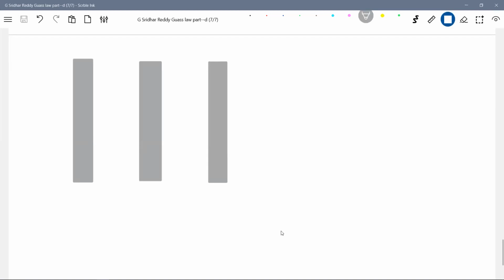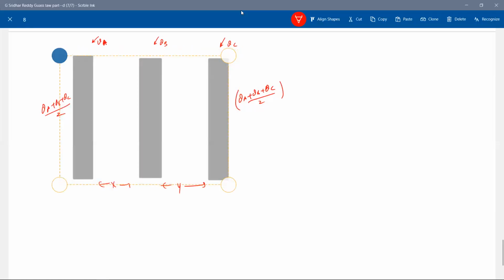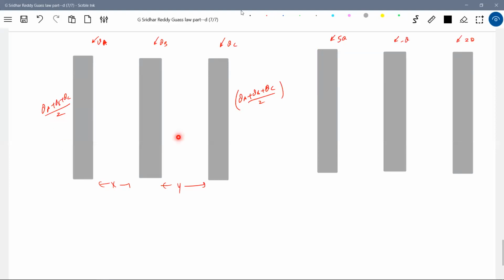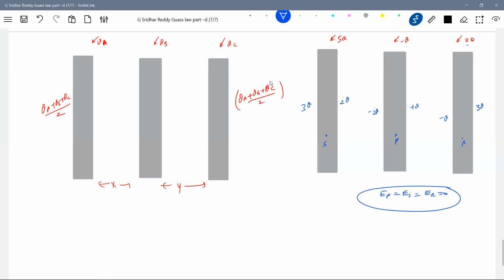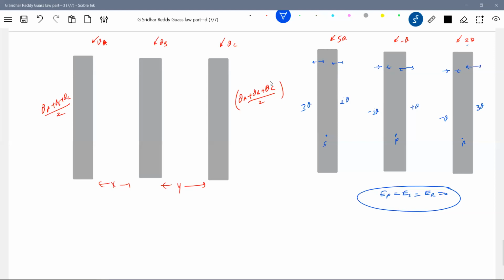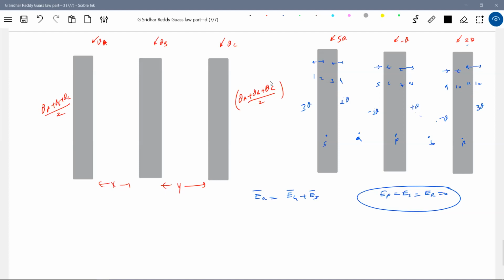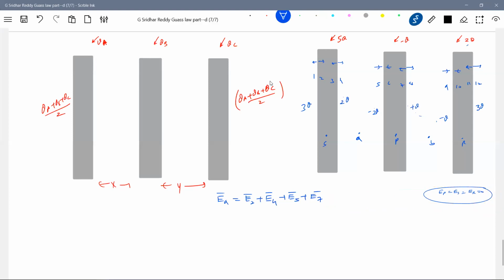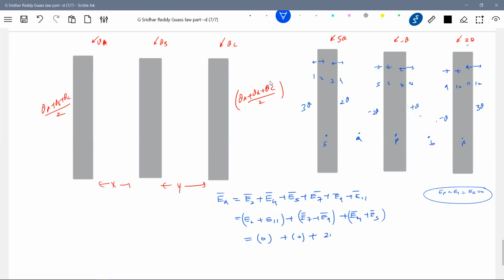5)part-d[ E due to conducting plates]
Chapter Name: Electrostatics
Topic Name: 6) Guass law & applications
Title: 5)part-d[ E due to conducting plates] sridharsirphysics physicsnumericalshelp sridharsirphysics physicsnumericalshelp iitjeephysics jeeadvancedphysics physicsnumericalshelp sridharsirphysics jeeadvancedphysics iitjeephysics jeeadvanced Thanx for watching this video😊 . Experience--20yrs ; Mentored below 100 and 1000 JEE Advanced Ranks.